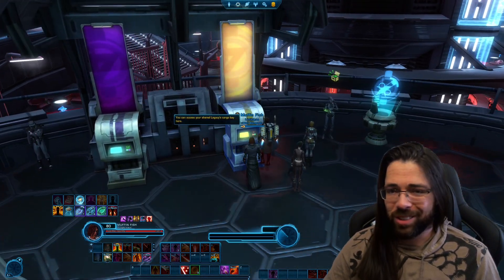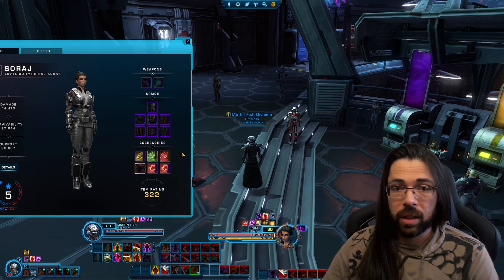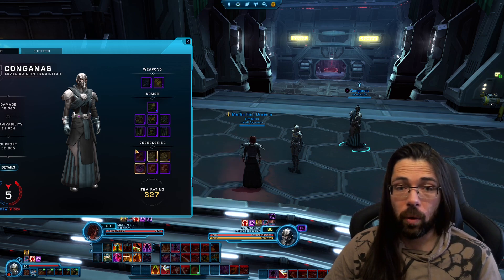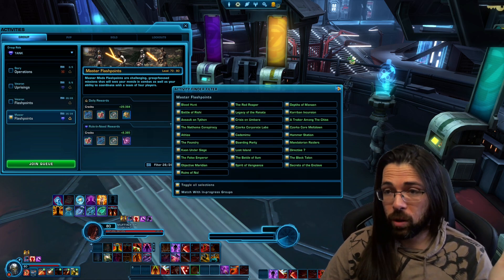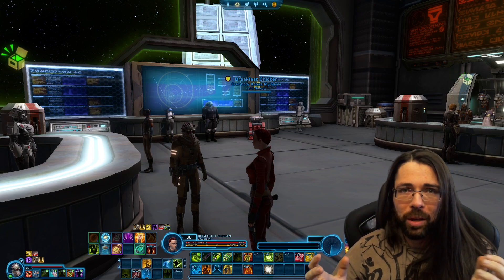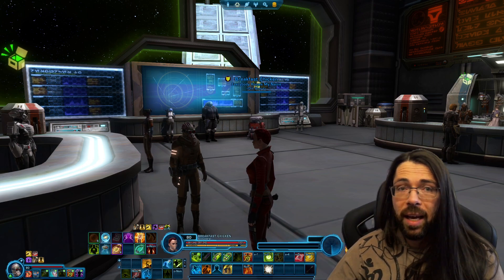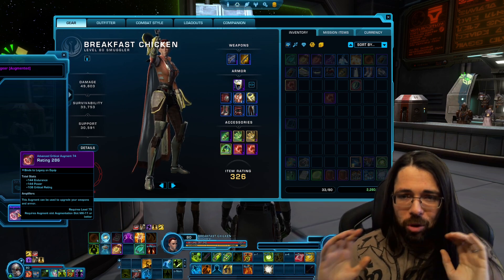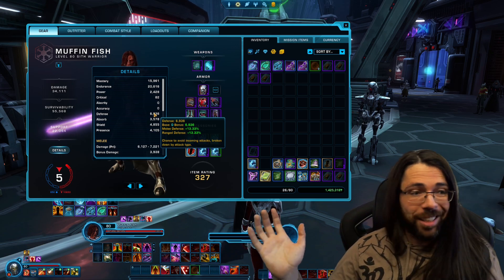7.0 Most common gearing mistakes at level 80 SWTOR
I've seen a lot of mistakes in people's gear as they work on getting into the new level 80 gear and join hard content such as master mode flashpoints and veteran mode operations.  Here are some examples of different ways people are gearing up this expansion and a bunch of tips on how to do it properly to save yourself time and get the best stats from your gear.  Legacy of the Sith expansion for Star Wars: The Old Republic

0:00 - Welcome
0:18 - How people gear
4:54 - First gear at 80
5:26 - FP gear no no
5:37 - Fastest to upgrade
5:47 - Using upgrade crates
6:19 - You need augments
7:48 - Stats for DPS
8:29 - Stats for Healer
8:40 - Stats for Tank
9:12 - Rakata gear farm